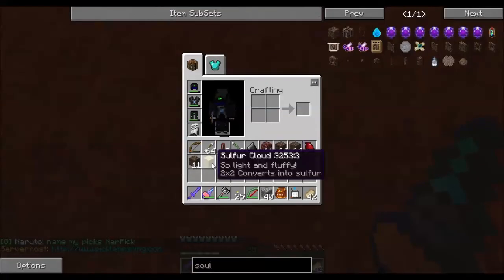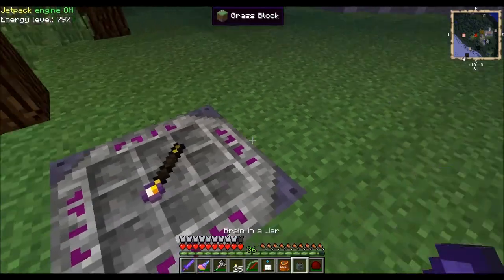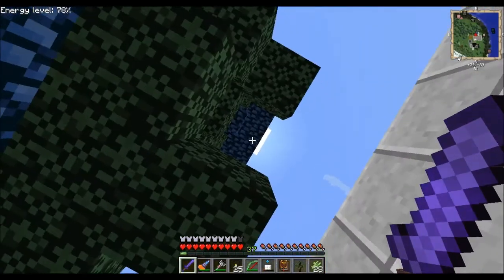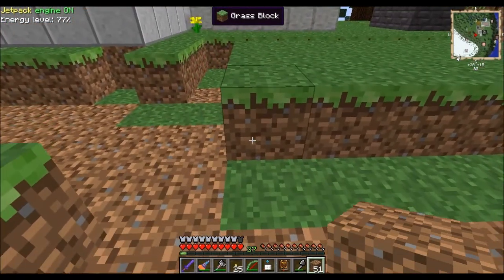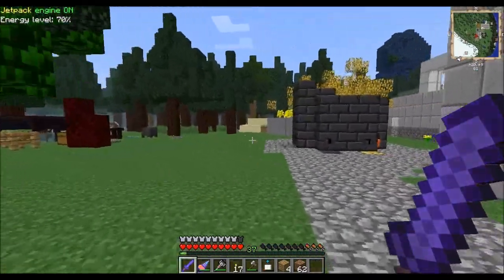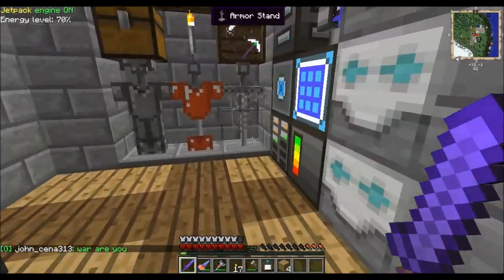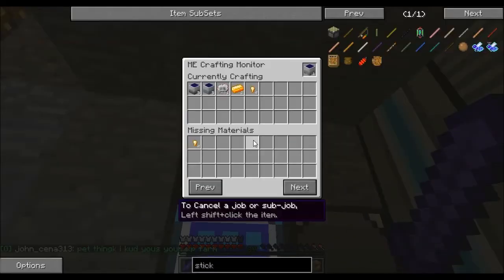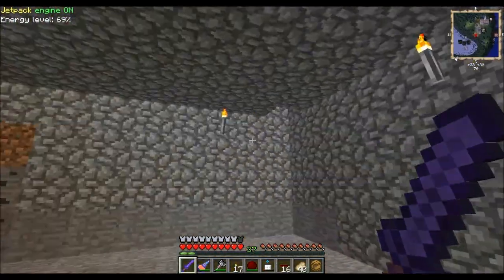FTB Unleashed, Season 3 SMP Let's Play, Episode 20, Bee Start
It's that time of the season, the time when I start bees. The downside, versus other SMP series I've done, is that I don't have my area permanently chunkloaded, so I'll be gathering seed oil a lot slower than I normally would. However, I do have a way to automate bees that doesn't involve apiarist pipes.

(Register, and put a post in the whitelist

applications thread)
Also! If you're feeling generous, you can donate to my "Get a better computer" fund at: